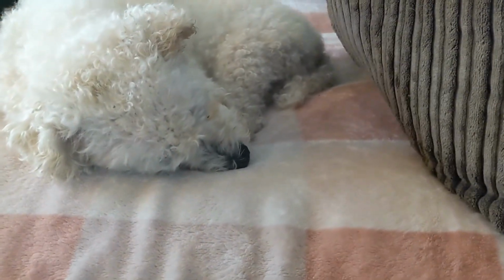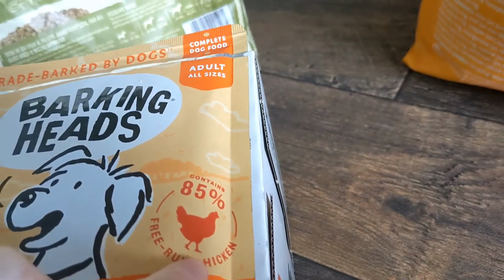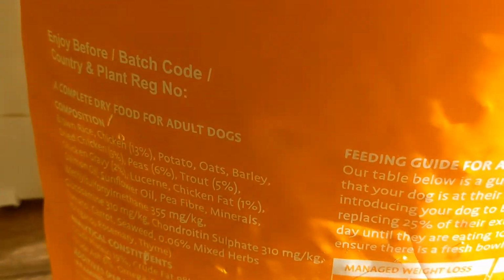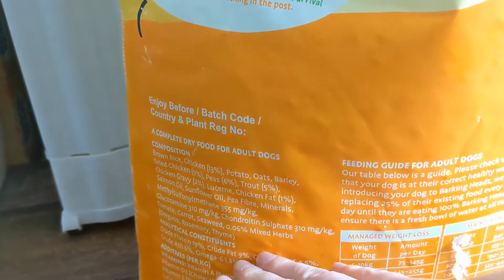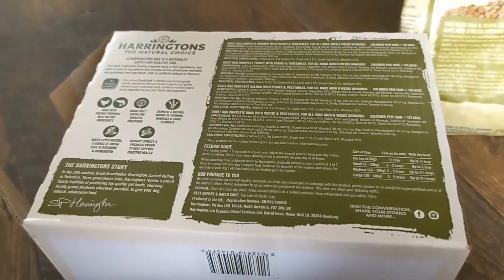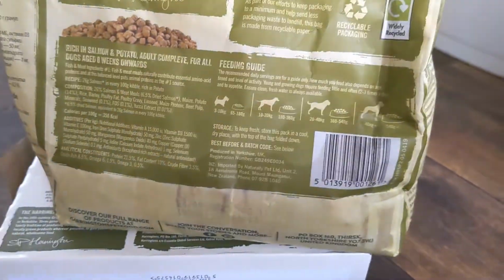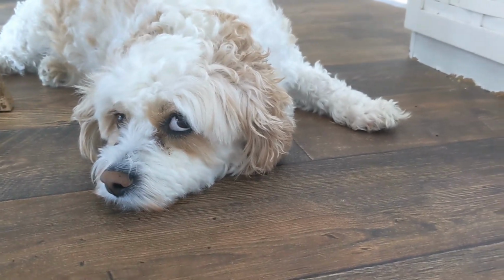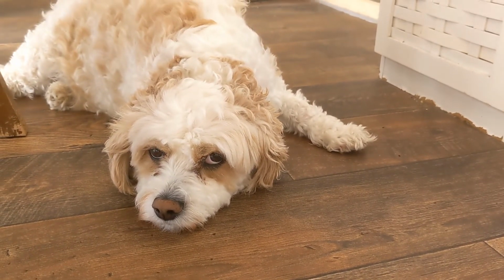Understand what's in dog food.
I show you how to read the back of a dog food packets. I show you how to check that what they say on the front is what is actually in the dog food. I show you what to avoid and what to look out for. All dog foods are not the same. Bad quality dog food can make dogs very ill. It's important that you understand what's in it.

PRODUCTS I USE FOR MY DOGS.

KEEPING DOGS COOL
Portable Air Conditioning Unit
Cool mat

HOT SPOTS AND ITCHING
Johnsons Tea Tree Itch Cream
Johnsons Tea Tree Itch Spray

FEEDING DOGS
Slow Feeder Bowl

SUPPLEMENTS
Turmeric for Dogs
Yumove Digestive Care
Yumove Joint Care
Calcium Carbonate
Coconut Oil
Tinned Salmon

I have had dogs for many years. Making sure that all dogs are treated well is what drives me in life. On my channel I share my experience of owning dogs and all the problems I have come across. Over the years I have had to come up with solutions for all sorts of dog problems. I will share them all with you.

Me and my dogs are on social media. Come over and say hello.